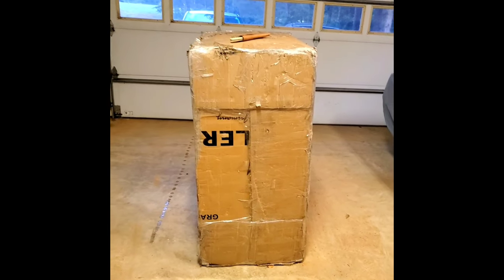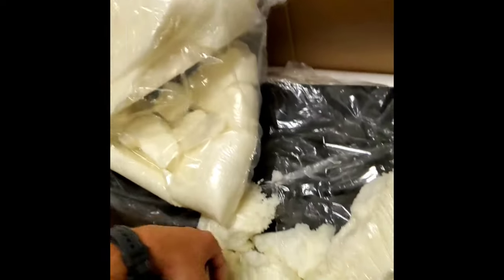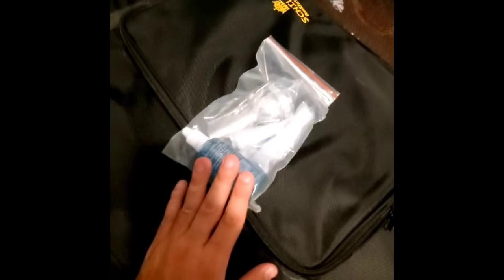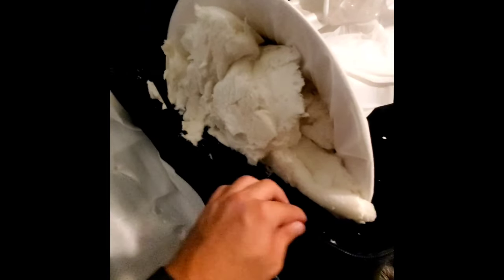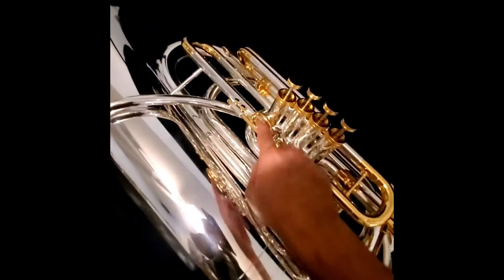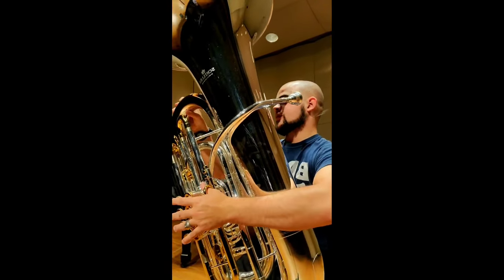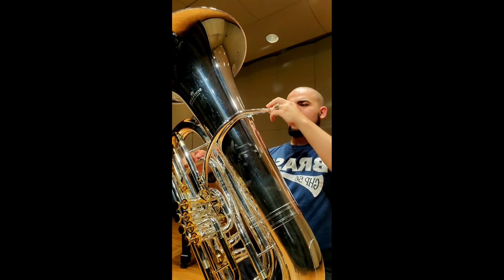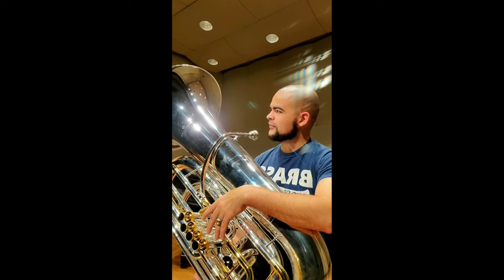Schiller XL 5/4 C Tuba Unboxing!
Here is the largest tuba schiller has to offer in the key of C! This is a copy of the Meinl Weston '5/4' Thor tuba, and to be honest plays fairly similarly. With that said I will post another video in a week or two on my impressions of this horn in its entirety and my opinion on weather or not it is worth the low price of $3,690!